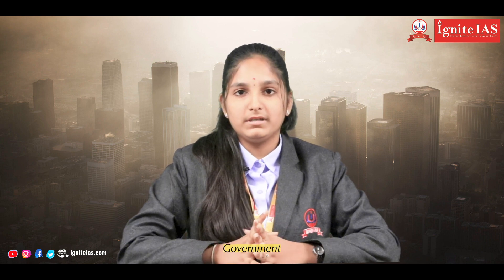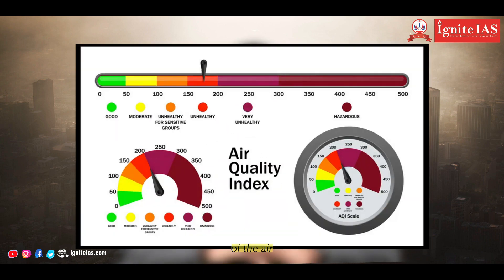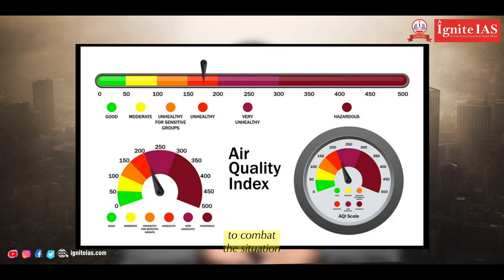Reality of ⚠️☢️☣️ Air Pollution🏭 in India || What is Air Quality Index ?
An air quality index (AQI) is an indicator developed by government agencies to communicate to the public how polluted the air currently is or how polluted it is forecast to become. As air pollution levels rise, so does the AQI, along with the associated public health risk. The air quality index is composed of 8 pollutants ((PM10, PM2. 5, NO2, SO2, CO, O3, NH3, and Pb). The Air Quality Index measures the quality of air. It shows the amount and types of gases dissolved in the air.

Address:- Ignite IAS, Padmashali Seva Samajam Building Opp: St.Martins Eng. College, Kompally, Road, Dulapally, Hyderabad, Telangana 500014.